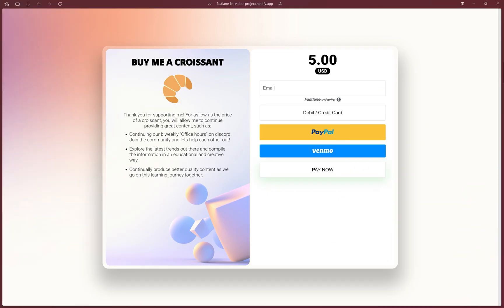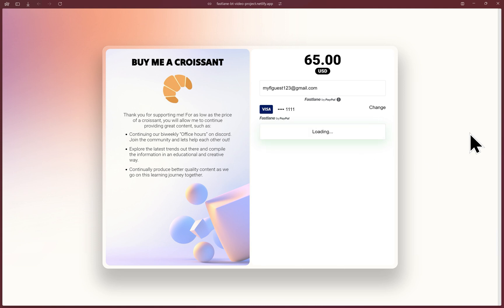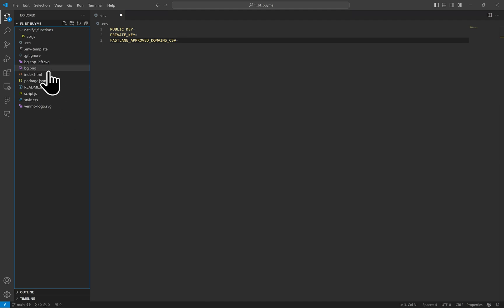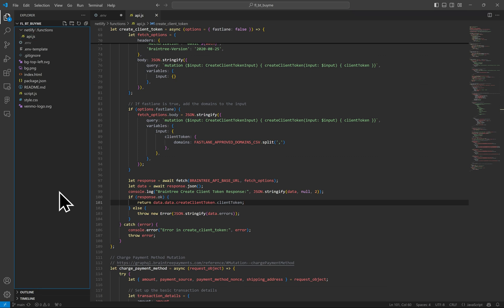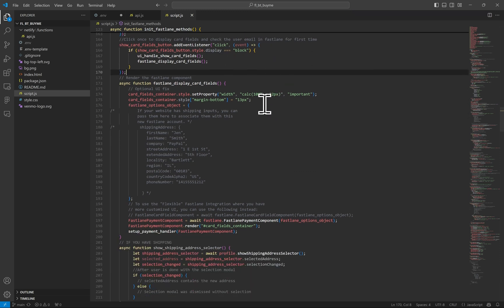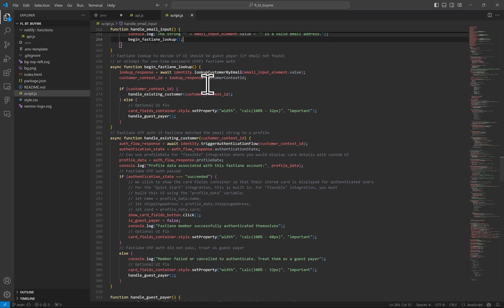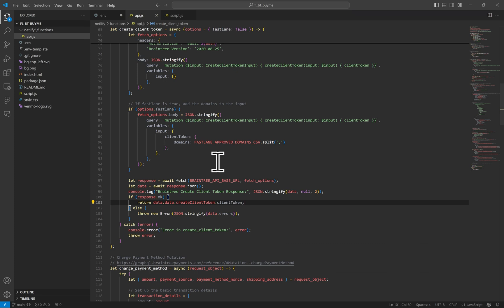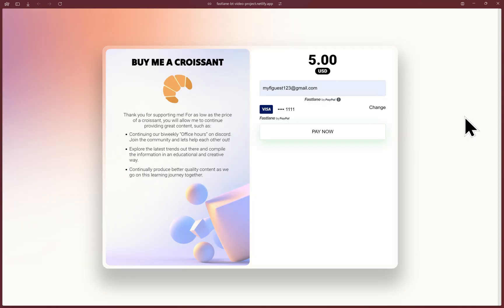How to Integrate Fastlane by PayPal using the Braintree Integration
Fastlane by PayPal is a fast and easy way for customers to check out online. With a Fastlane profile, a customer  can check out faster using saved cards and addresses without having to remember a password.

In this video, we take you through the steps to integrate Fastlane using the Braintree integration.

For help with your PayPal account, For technical support with accepting payments,